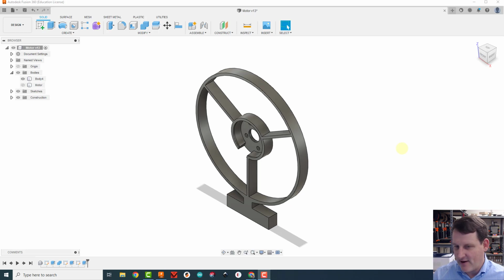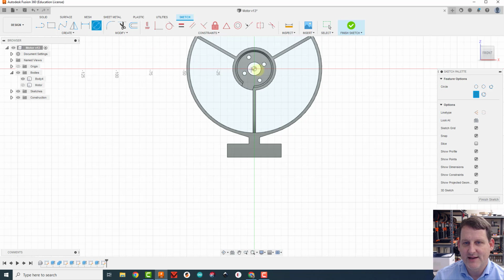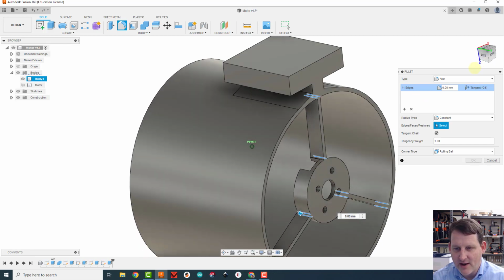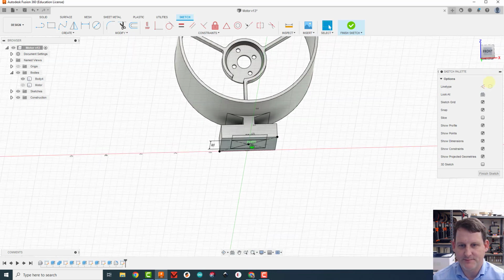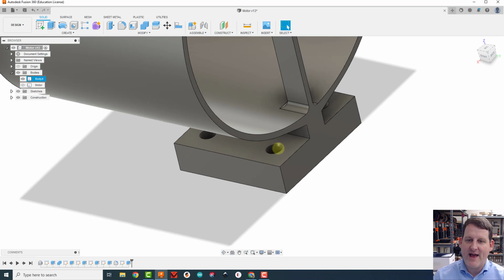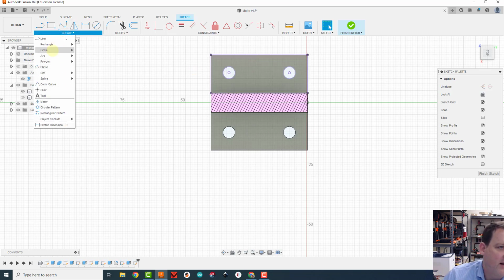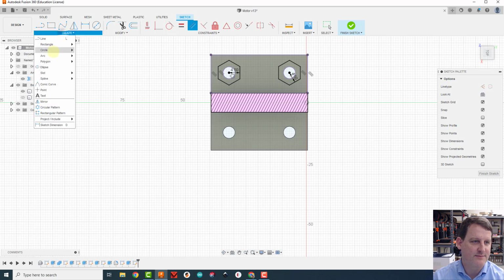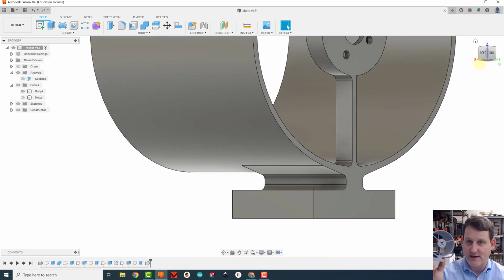Thruster Housing: Modeling the Foot (Part 4 of 8)